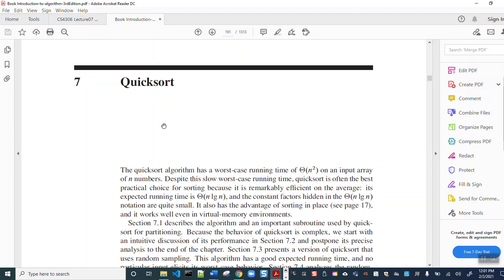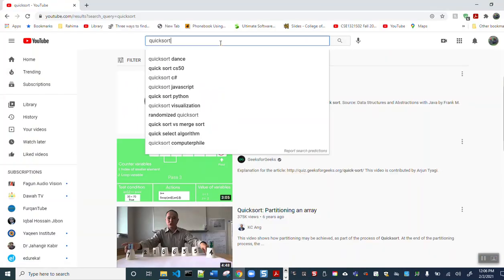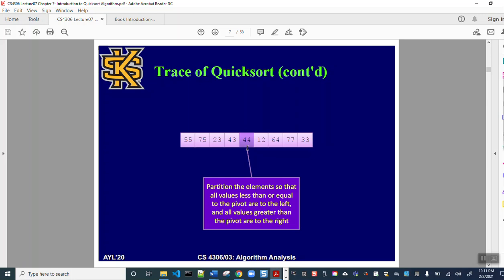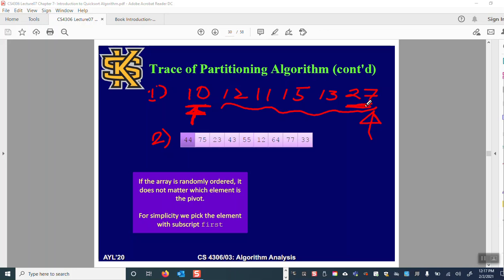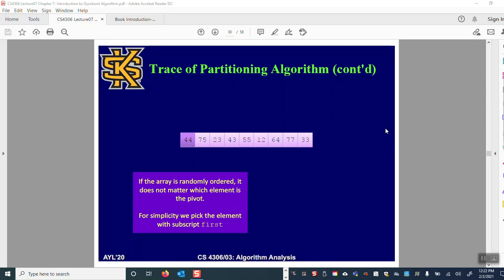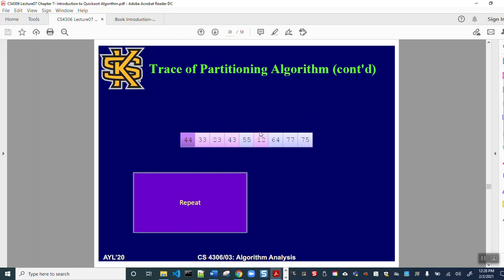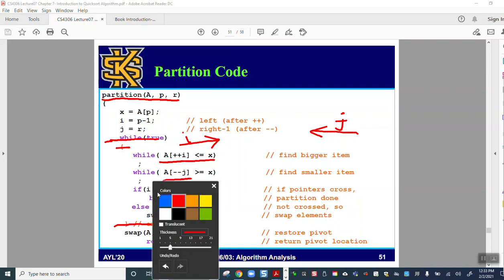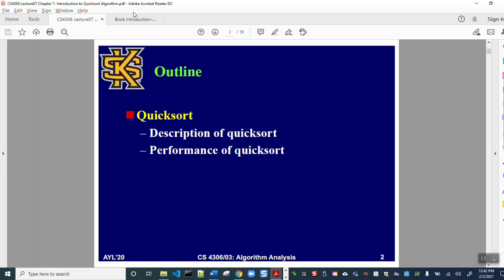L07CS4306W01Sp21Lecture07 Chapter 7 Introduction to Quicksort Algorithm